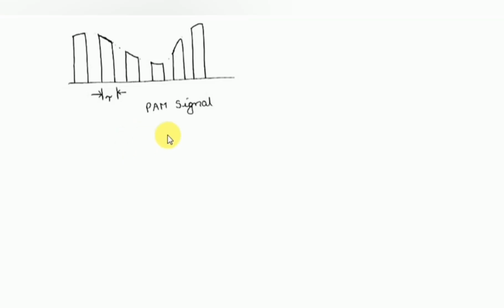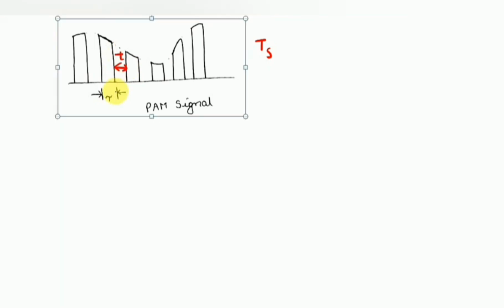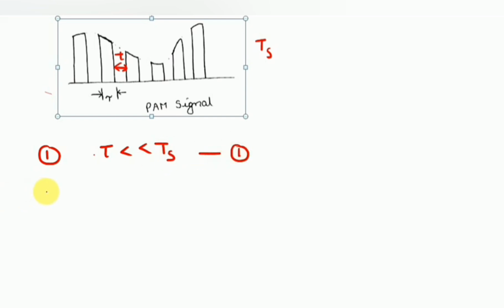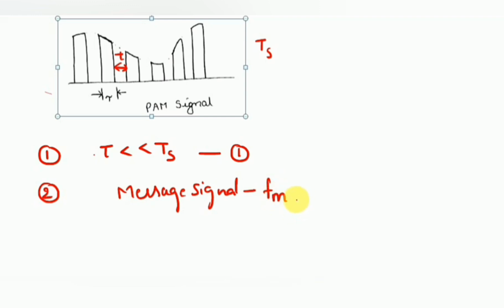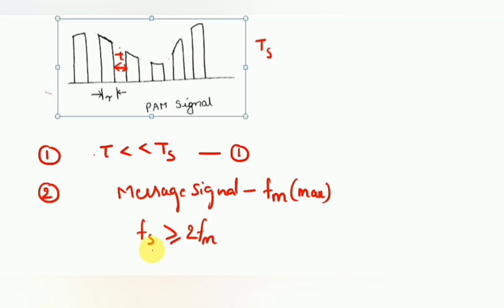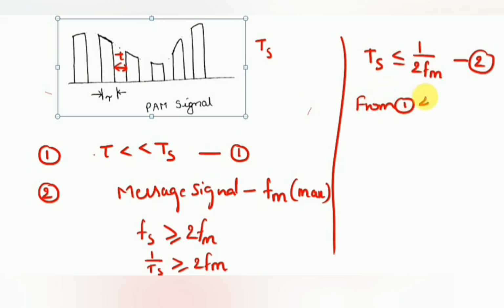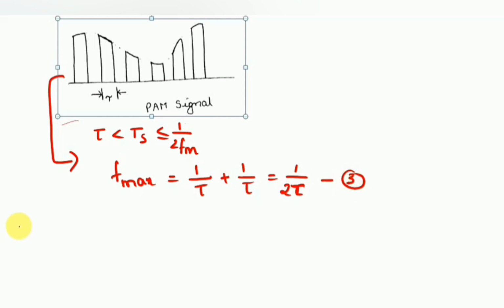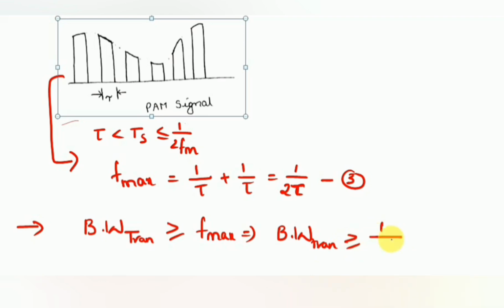Transmission Bandwidth in PAM || Bandwidth of PAM signal || uLearn EduOnline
This video shows how to calculate the bandwidth for Pulse Amplitude modulated signal.

uLearn EduOnline